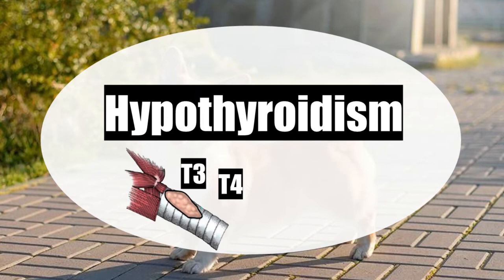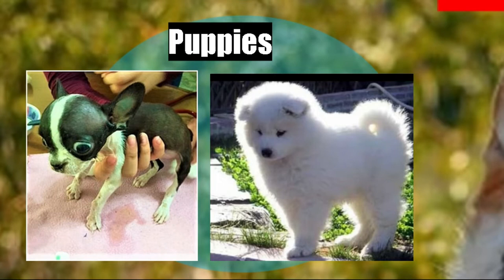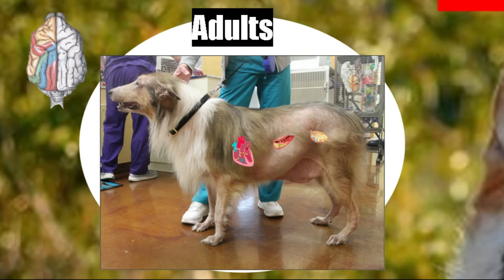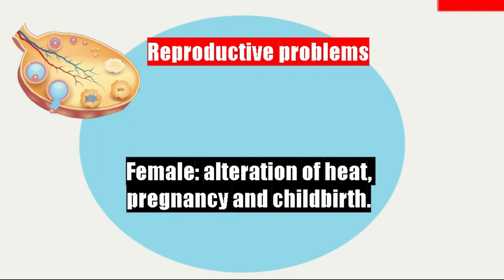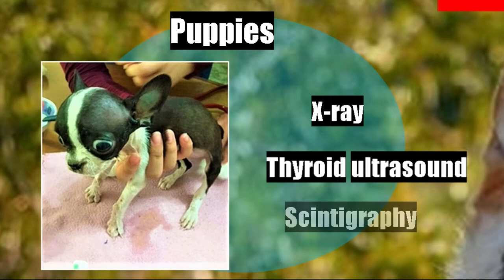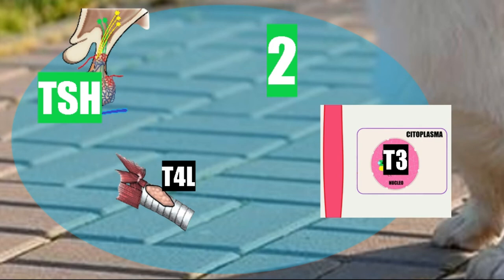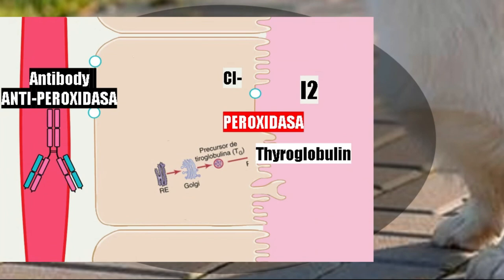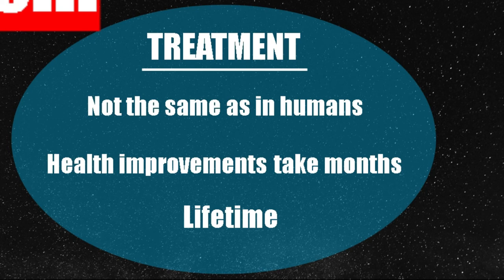Hypothyroidism in dogs | Signs 🍓 and Diagnosis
Hypothyroidism is a decrease in thyroid function . It occurs because the thyroid is affected due to different causes , for example autoimmune thyroiditis.